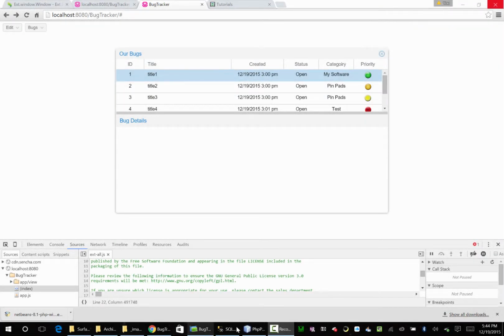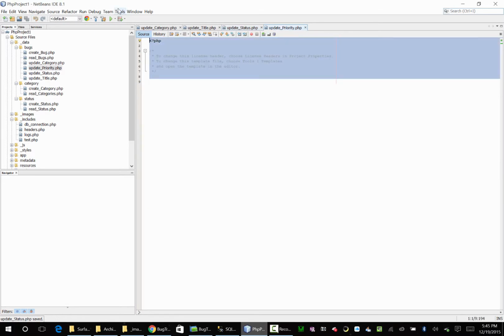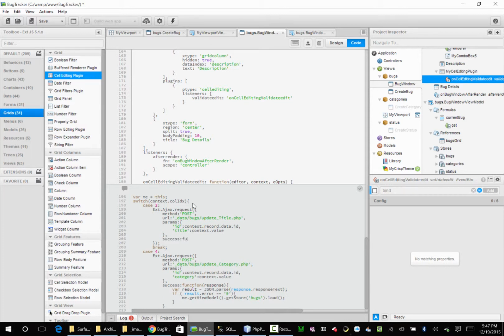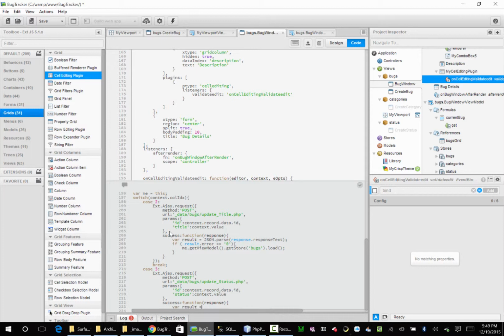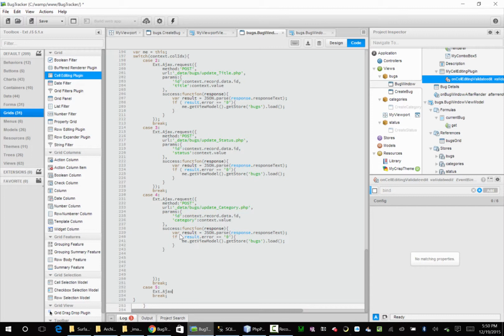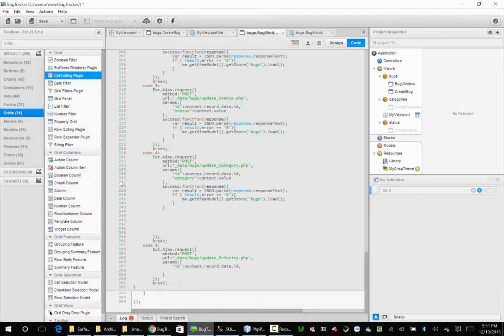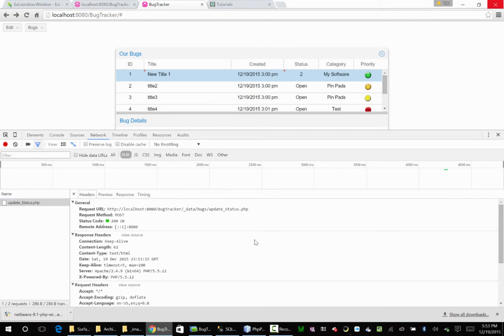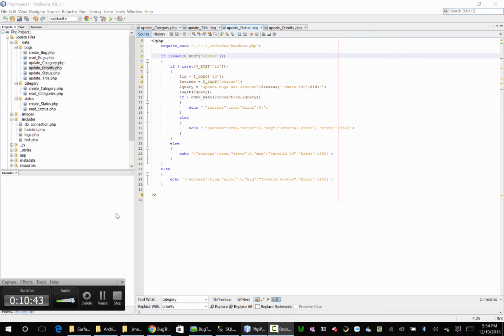Sencha Architect Chapter06 Lesson10 Binding The Rest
Lets take what we have done for the category combo box and apply that to the other combo boxes which will finish binding our grid.